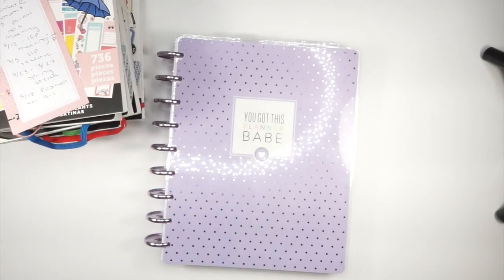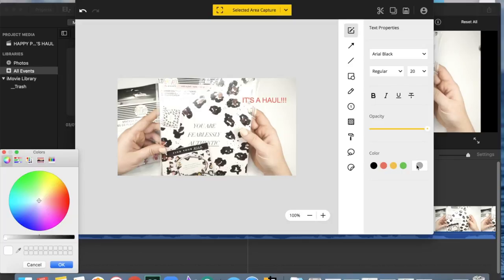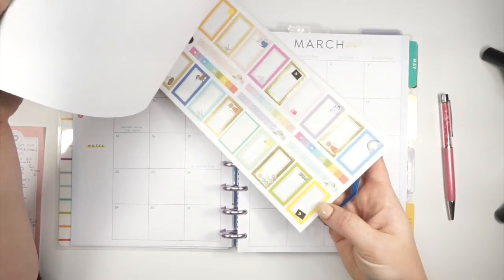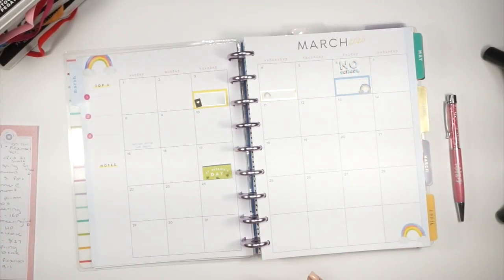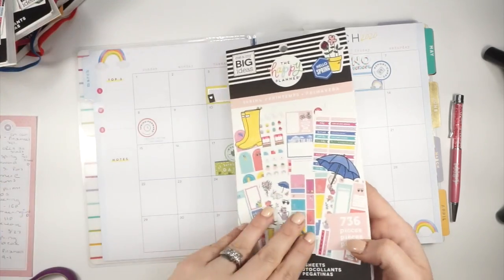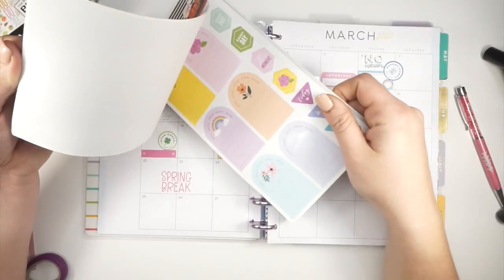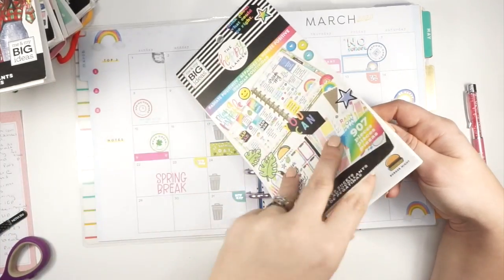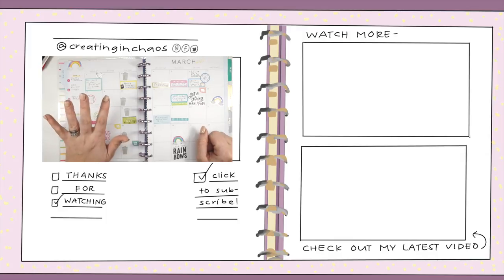MARCH 2020 CLASSIC HAPPY PLANNER SETUP | MONTHLY PLAN WITH ME | CROPPRO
This is my go to planner for life management, so why not incorporate cleaning, cooking, meal planning and fitness into my BRAND NEW classic size Planner Babe Planner!

I have used a ton of MAMBI products in this, mostly because they were a great price and I needed something I could customize and make all my own.

Come along and check out my monthly planning in my classic size happy planner! :)

Thank you so much to Wonershare CropPro for sponsoring today's video!

Cropro lets you quickly capture any screen, make visual how-to guides, give better feedback and make your communication more productive.

ARC PEN LOOP